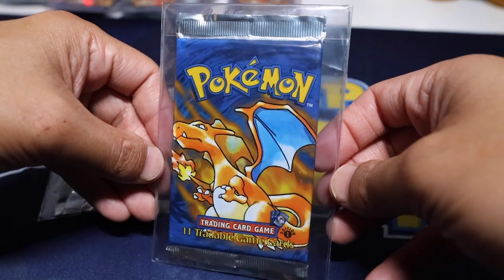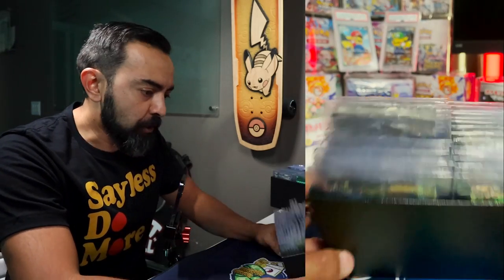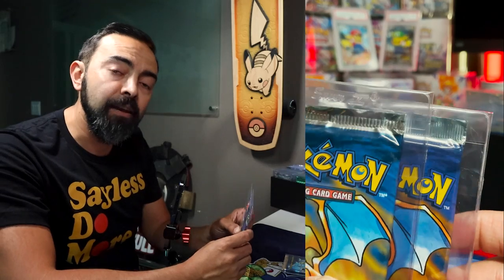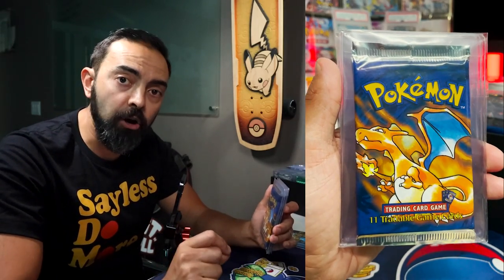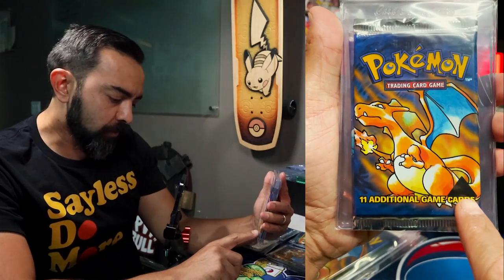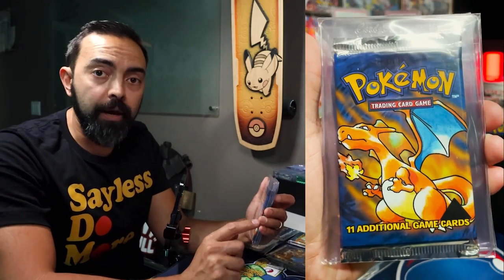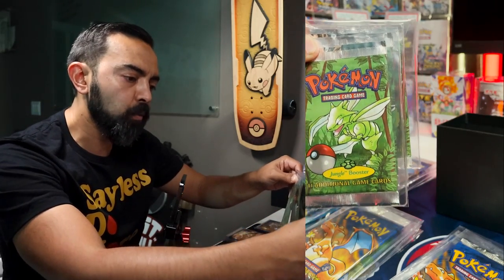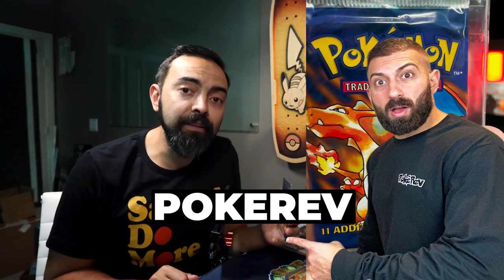Base Set Booster Packs You've Probably NEVER SEEN 👀 (Inside My Collection)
There are WAY more versions of Base Set booster packs than I ever knew, and over the past 8 months, I've been working on completing this collection. In this video, I'll show you all of the variations and the distinct features of each, and I also tell you how to enter to win one of the extra base set packs I gathered during my collection building.

Join me on July 10th, 2021 for our 50,000 subscriber Pokeparty where I'll announce the winner, and also give away over $6000 in other Pokemon prizes, including 30 packs of Japanese CP6 ($165 each), graded cards, and more! Click the link below to enter, and be sure to watch to the end for a secret word that you can add to gain an additional entry:

✉️ Want to send me something in the mail? Thanks! Send it here:

Pat Flynn
10531 4S Commons Dr STE 524